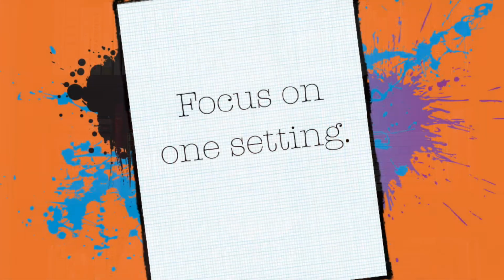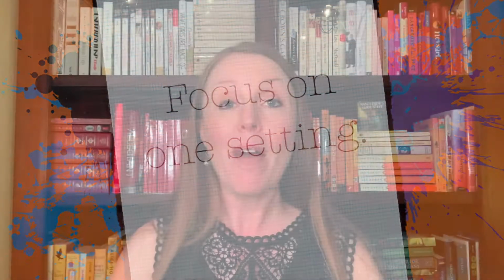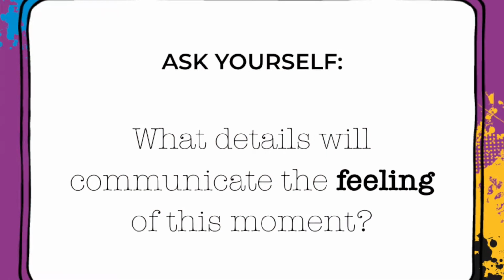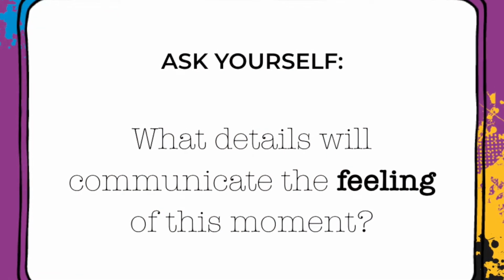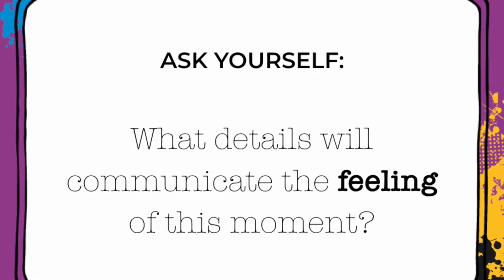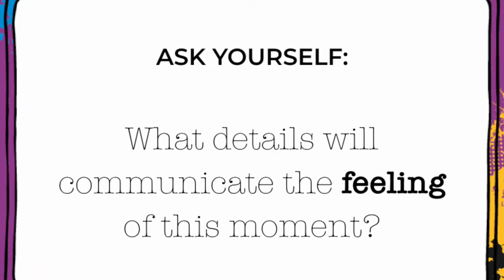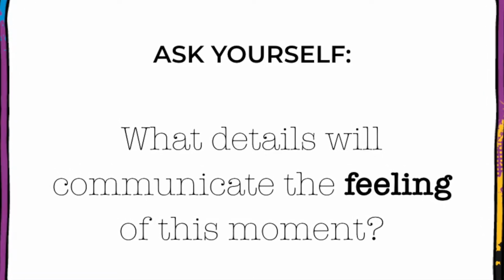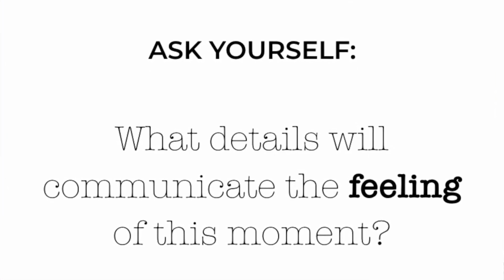How Does Your Scene Look, Sound, and Feel? [Spill Some Ink with Stone Soup]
Add sensory detail to your personal narrative with this step-by-step revision strategy. For this activity, you'll need a blank sheet of paper, a pencil, and some space to draw.

This video is Chapter Four in our Spill Some Ink with Stone Soup series, designed to help youth writers prepare their entries for the Stone Soup Personal Narrative Contest.

Sign up for the full series, learn more about the contest, and download your Tips and Tricks for Revision Cheat Sheet